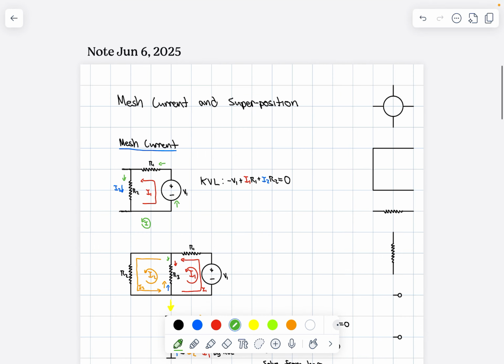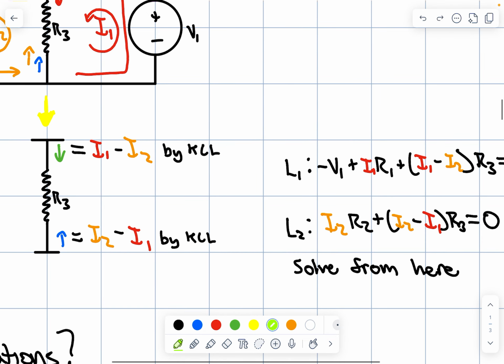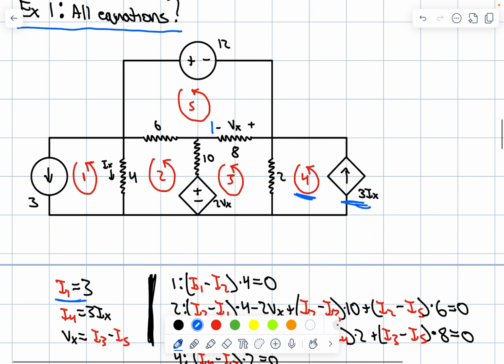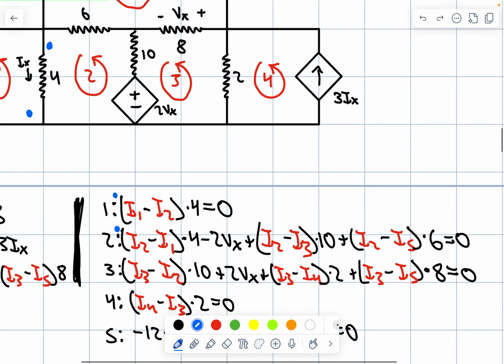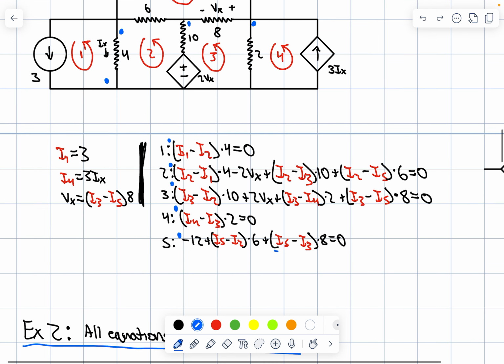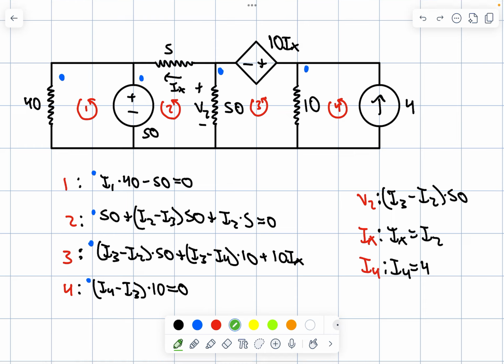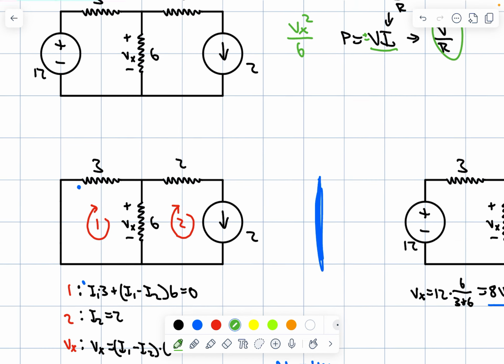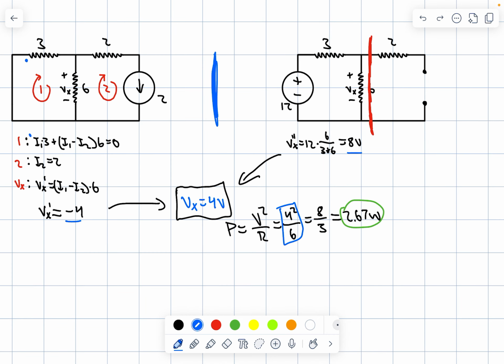How to Ace Circuits: Mesh Current and Super Position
TIMESTAMPS
00:00 Mesh Current
05:30 Ex 1
14:07 Ex 2
17:56 Super Position
19:17 Ex 1

This video covers Mesh Current and Superposition and the topics required to understand it. Let me know if anything is confusing because I do my best to make understandable and informative content :) - Sy Teaches